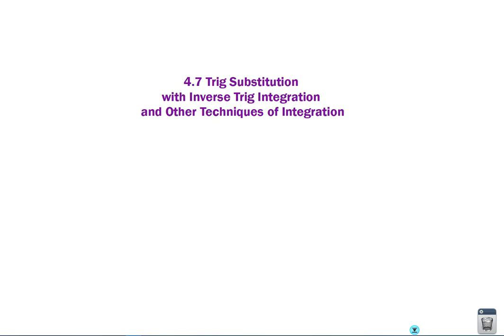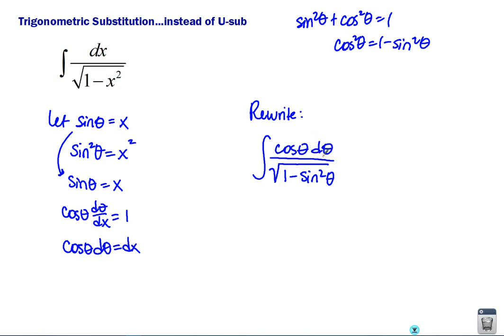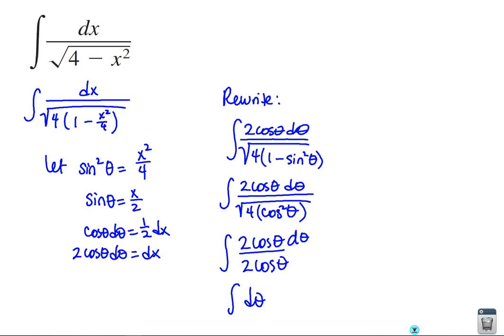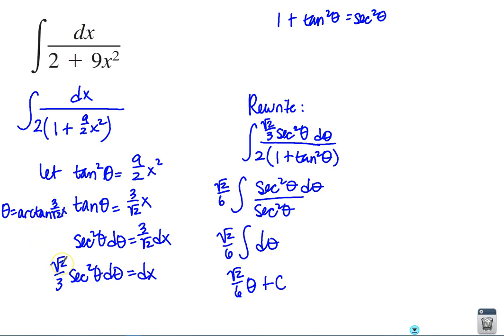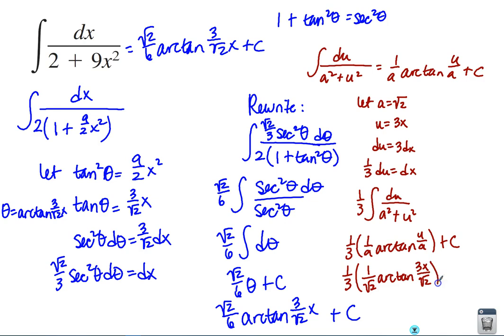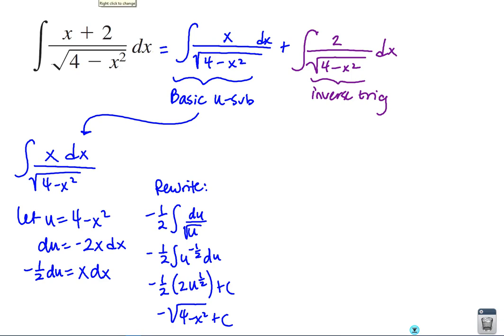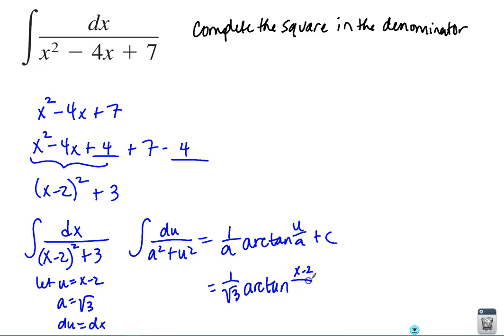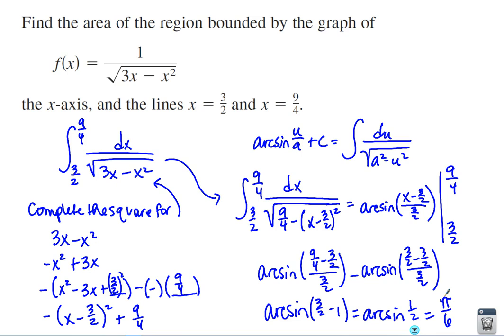4 7 Inverse Trig with Trig Sub and Other Techniques Notes